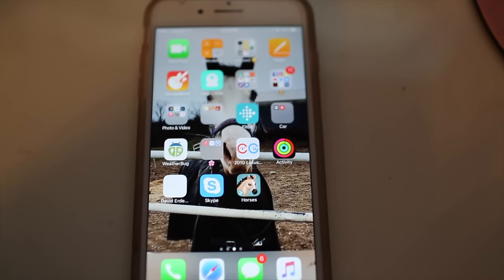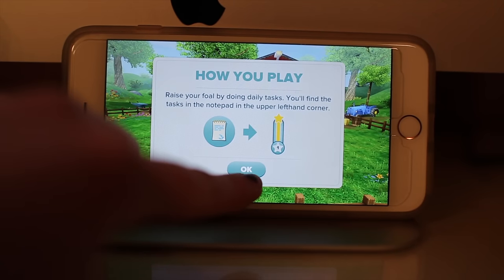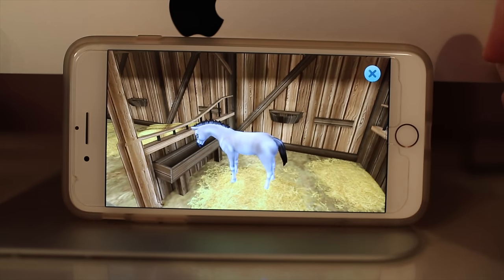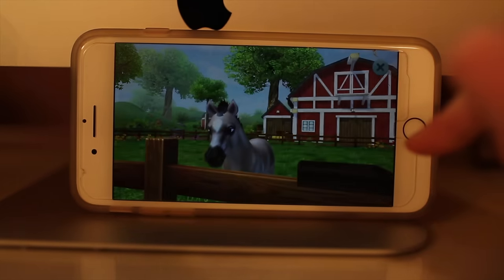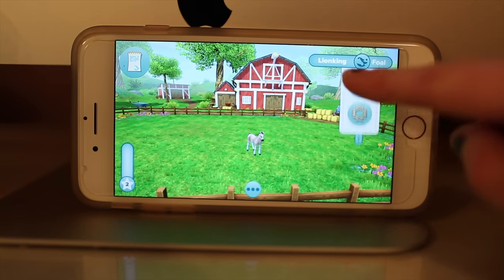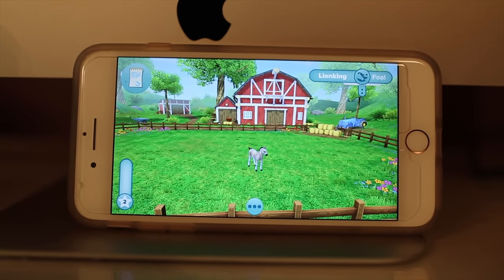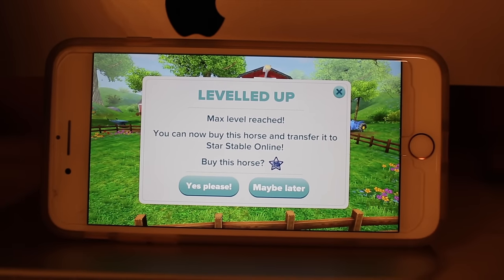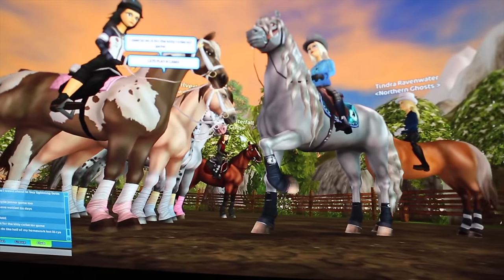Let's Play Star Stable's New Horse App & How To Get Your Foal In The Game NOW?!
Hey everyone! I hope you enjoy my newest let's play :) I really am obsessed with this app and definitely recommend it!

SSO Name: Majken Nightpaw
Server: Nightstar // NA 1
Club: Flower Girls (Owned by Violet Flowergarden)

Editor: Final Cut Pro x
Recorder: Quicktime Player
Time: 4 hours